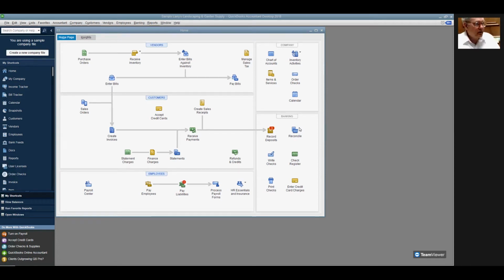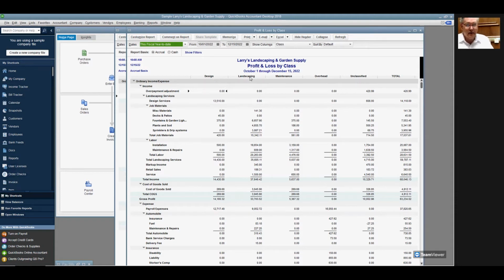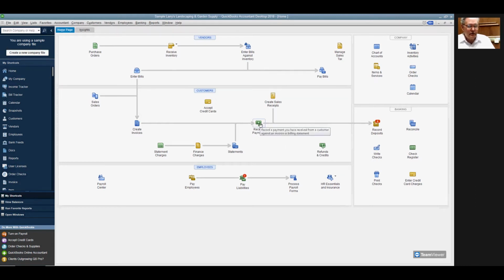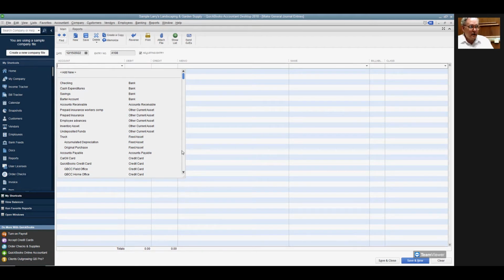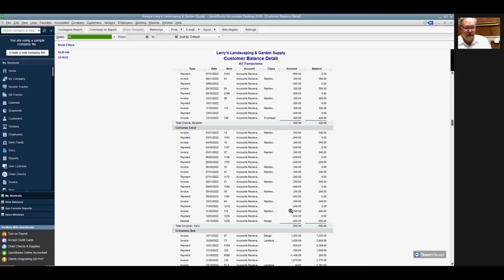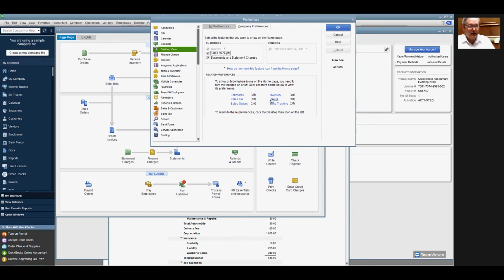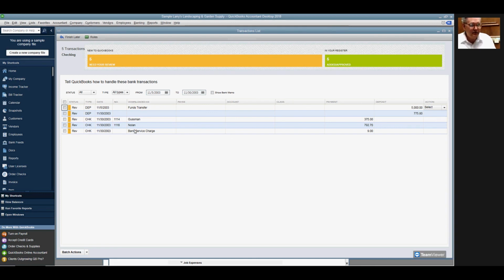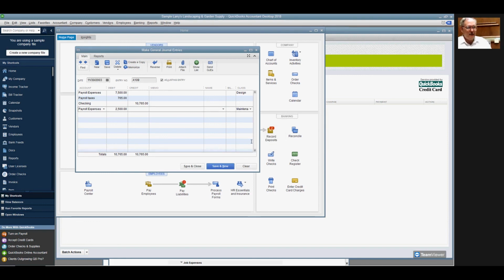QuickBooks Desktop 2018 Training Webinar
This video is a recording of a live webinar we produced with an introduction to QuickBooks 2018.  This webinar discusses the chart of accounts, check writing, bank reconciliation, and more. We offer services to businesses and individuals including but not limited tax preparation, bookkeeping, and QuickBooks training. for more information.